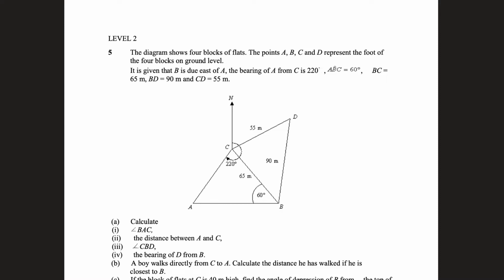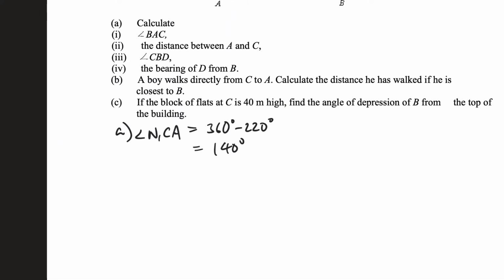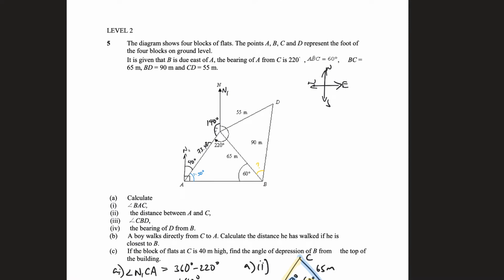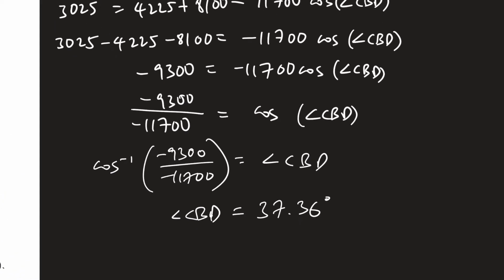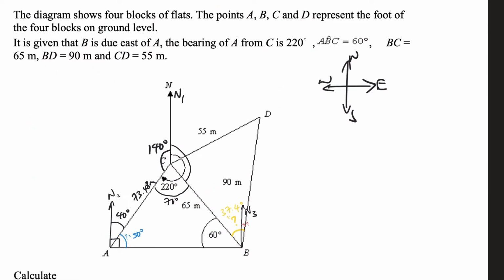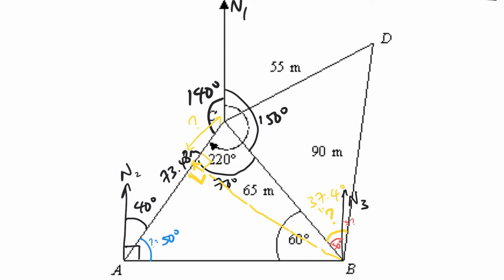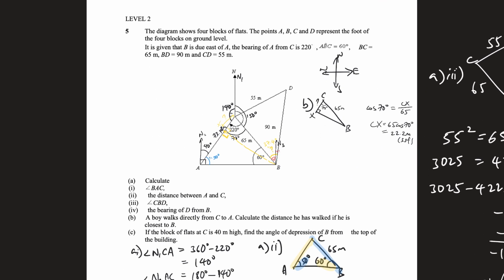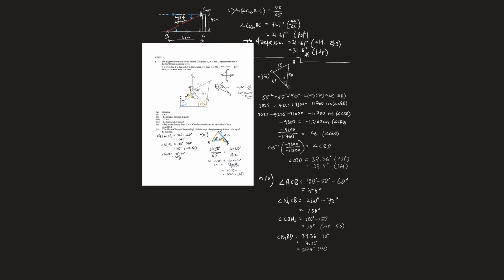Trigonometry revision package: Level 2 question 5